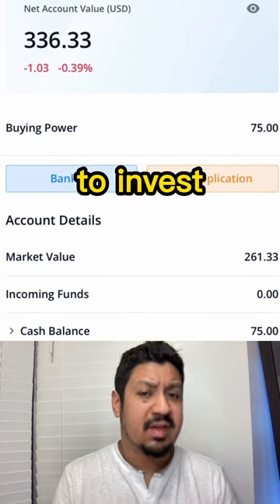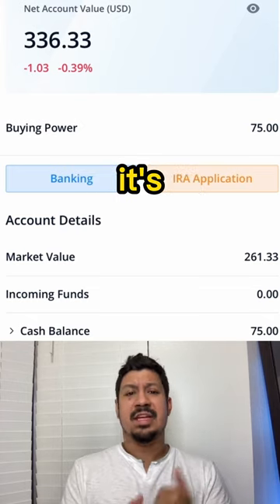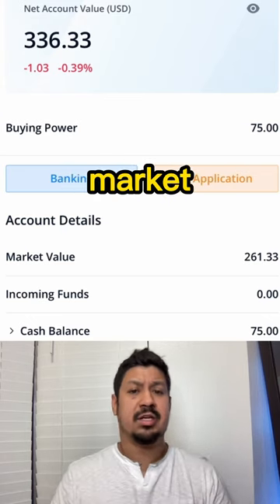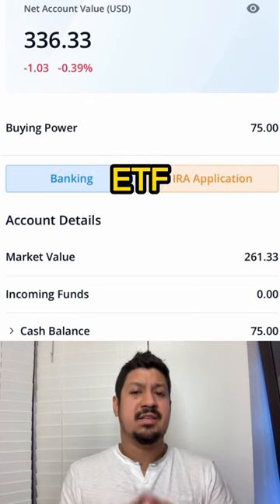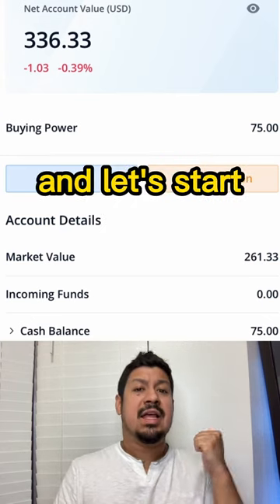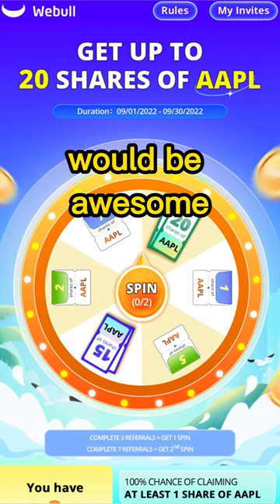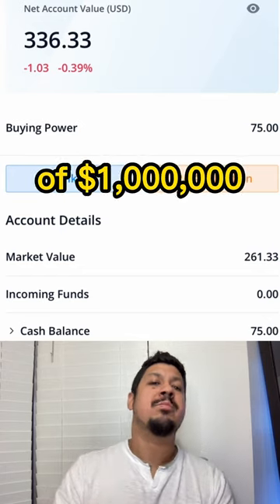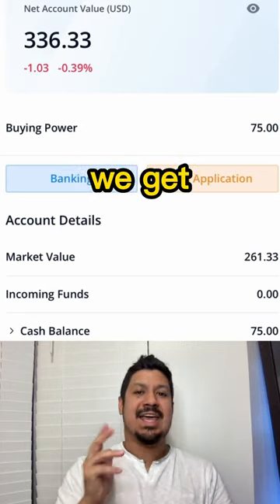Investing Made Easy: Exploring ETFs and Claiming Apple Shares!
Join me in this video as I demonstrate how simple and easy it is to invest, especially if you're new to the concept. I'll explain what an ETF (Exchange-Traded Fund) is and how it functions as a basket of stocks that tracks the overall market with an average rate of return of 7 to 10%. ETFs offer a diversified portfolio within a single investment. Now, let's dive into the exciting part – claiming those Apple shares! We'll aim for 20 Apple shares, which could potentially add over $3,000 to our account and bring us closer to our ultimate goal of $1 million. Don't miss out on this opportunity!

Use this link below to sign up with Webull and receive up to 12 free fractional shares.